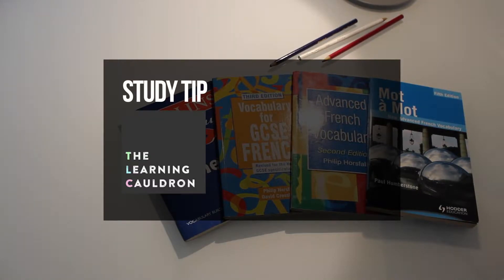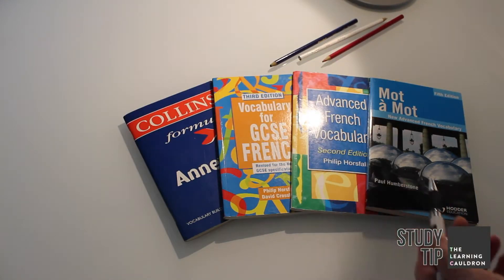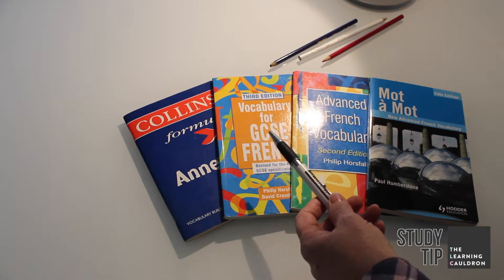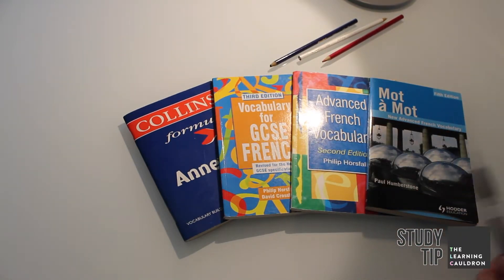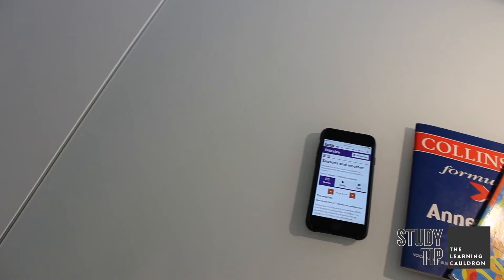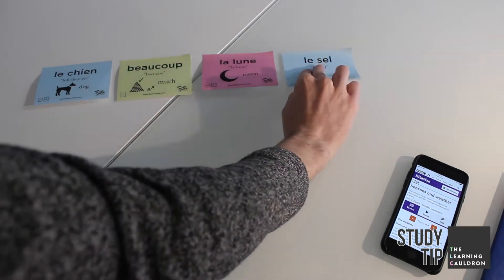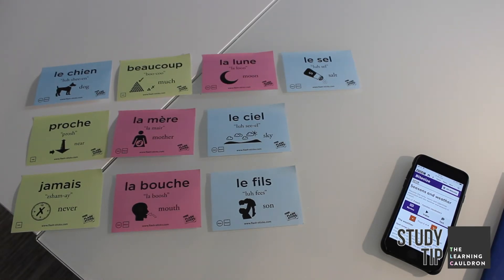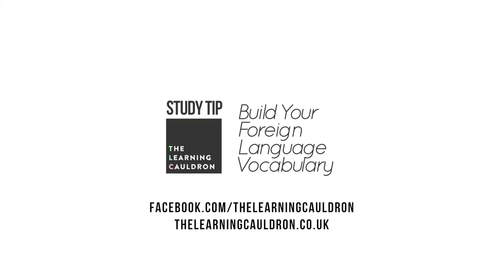Build Your Vocabulary | Foreign Language Study Tip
Vocabulary is essential when learning a foreign language, so challenge yourself to learn 10 new words each day. Just think how big a difference that will make over time.